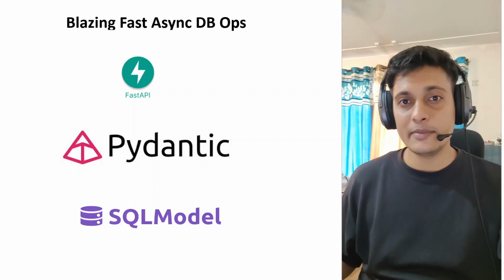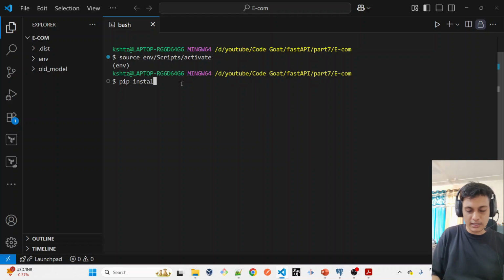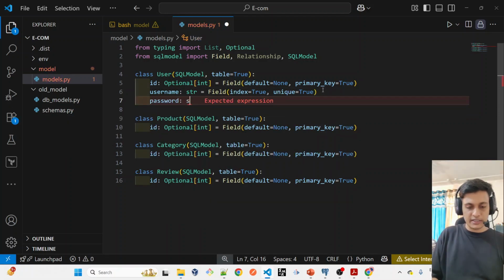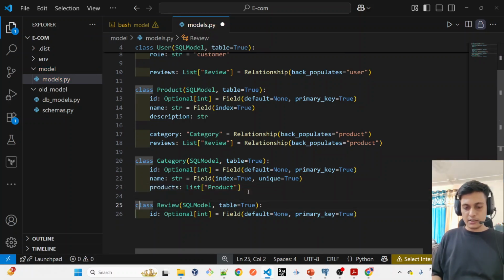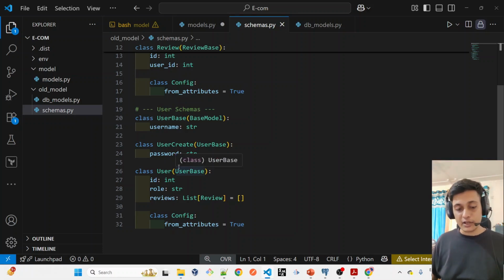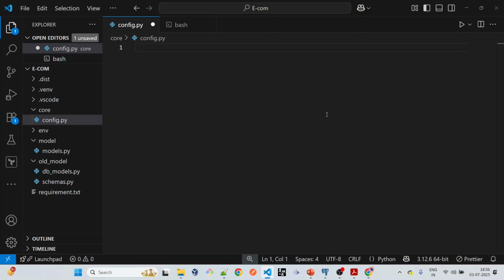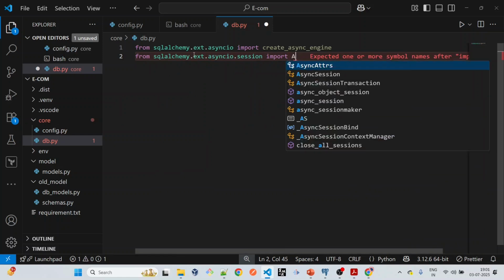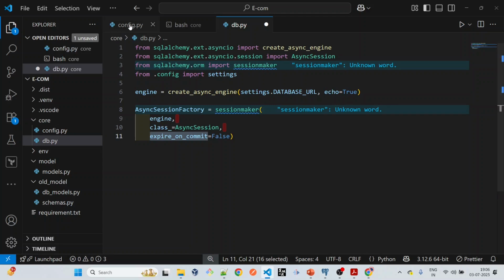FastAPI Tutorial 7a: FastAPI's SECRET to Handling Databases with SQLModel and Async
🚀 Welcome to Part 7a of our comprehensive FastAPI tutorial series! In this video, we're taking a significant leap forward by laying the foundation for a robust and scalable e-commerce application. If you've ever wondered how to structure a large FastAPI project for maintainability and growth, this episode is for you.

We're splitting the extensive Part 7 into two manageable segments. In Part 7a, we focus on setting up the essential architecture and database components that will power our e-commerce platform.

🔥 What you'll learn in this video (Part 7a):

- Scalable FastAPI Project Structure: We'll move beyond single-file applications and design a professional, scalable project structure. Learn the best practices for organizing your code into modules for routers, models, and core business logic, ensuring your project is easy to navigate and expand.

- Introduction to SQLModel: Discover the power and simplicity of SQLModel, the library created by the author of FastAPI. We'll explore how SQLModel combines Pydantic and SQLAlchemy to provide a seamless experience for defining your database models with Python-native data validation and serialization. We'll create our models.py to define the schema for our e-commerce products.

- Asynchronous Database Operations with asyncpg: To build a high-performance application, we need to embrace asynchronicity. This video will guide you through setting up asynchronous database operations with asyncpg, the fastest Python driver for PostgreSQL. We'll configure our database connection, create an async engine, and set up an async session factory in db.py.

- Centralized Configuration (config.py): Learn how to manage your application's settings and environment variables effectively using a dedicated config.py file.

By the end of this tutorial, you'll have a solid, scalable foundation for your FastAPI projects and a clear understanding of how to integrate modern tools like SQLModel and asyncpg for asynchronous database interactions.

👍 If you found this video helpful, please give it a thumbs up, and don't forget to subscribe and hit the notification bell 🔔 to get notified about the next parts of this FastAPI tutorial series!